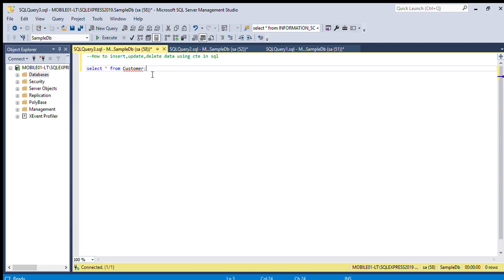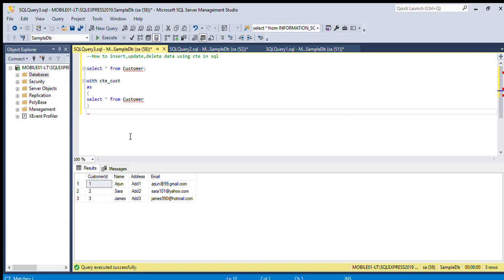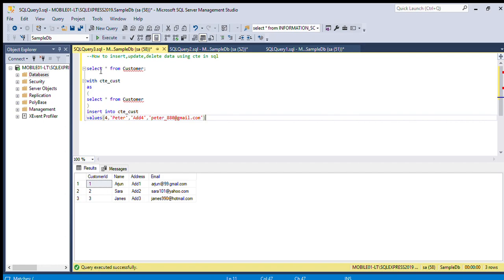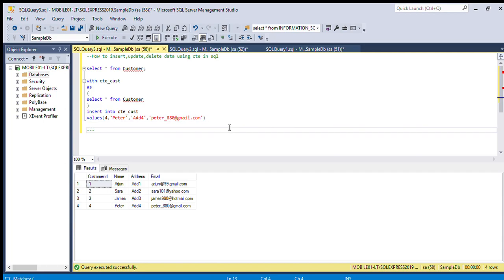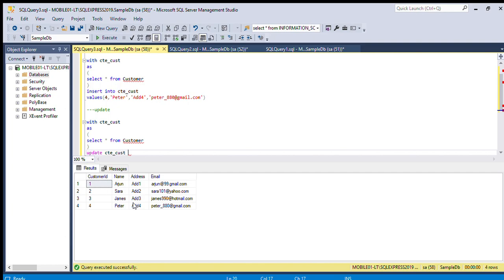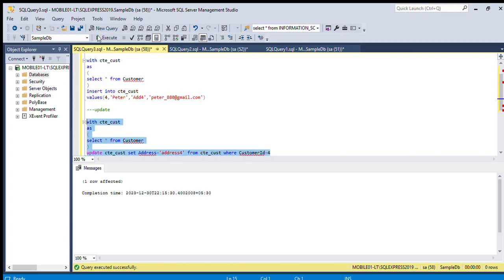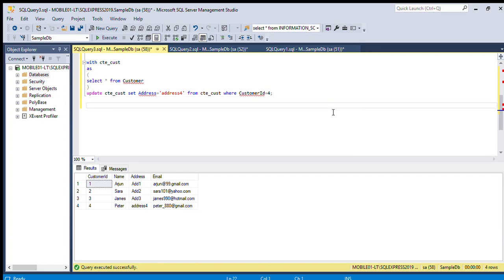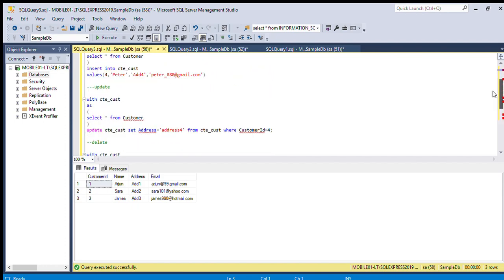How to insert,update,delete data using cte in sql| Common Table Expression in sql|CTE Basics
CTE Basics,How to use cte,How to use common table expressions,
Basics of common table expressions.Insert,update,delete using cte in sql.

Discover the power of Common Table Expressions (CTE) in SQL with this comprehensive YouTube tutorial. This video focuses on teaching you how to insert, update, and delete data using CTE in SQL. By following along with the clear explanations and demonstrations, you will gain a solid understanding of how CTE can simplify and streamline your data manipulation tasks. Enhance your SQL skills and become proficient in utilizing CTE for efficient data management.

Table Scripts:

CustomerId int primary key,
Name Varchar(100),
Address varchar(200),
Email varchar(100)